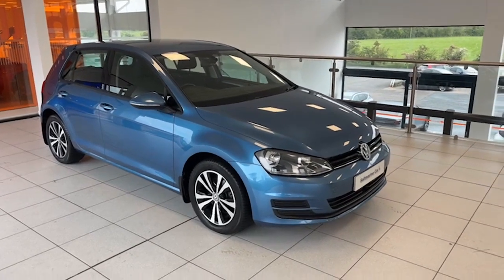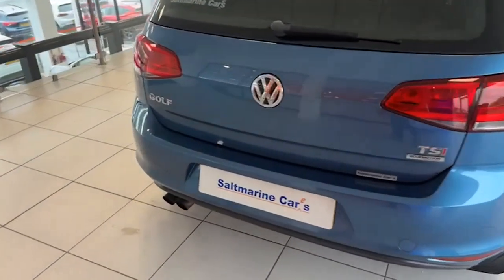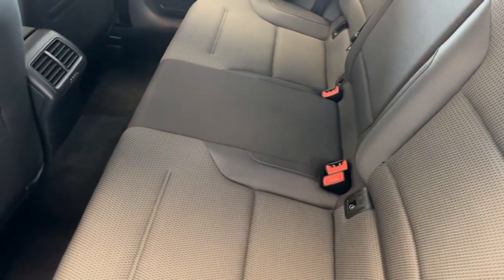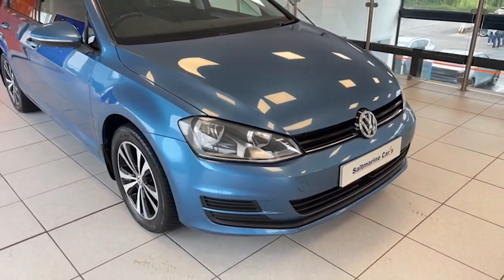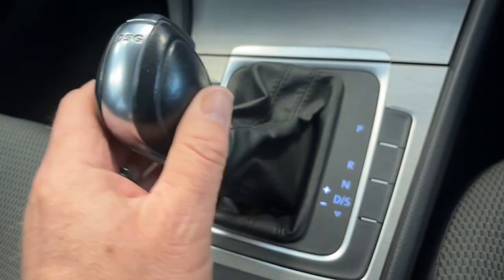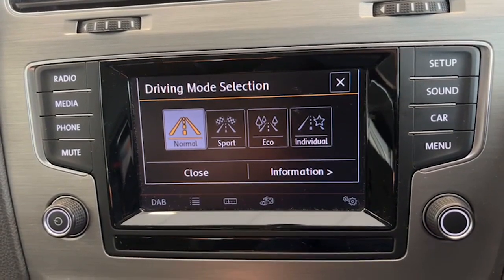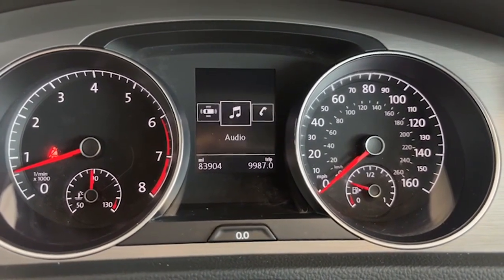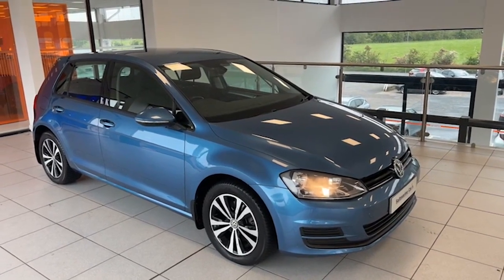2014 VOLKSWAGEN GOLF 1.4 TFSI BLUEMOTION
2014 VOLKSWAGEN GOLF 1.4 TFSI BLUEMOTION

Exceptionally well maintained 2014 VOLKSWAGEN GOLF 1.4 TFSI BLUEMOTION TECHNOLOGY SE DSG AUTOMATIC 122 PS finished in Pacific Blue metallic.

Blemish free paintwork and spotless non smoked in interior with fully documented service history including timing belt replacement .
Features include alloy wheels, centre arm rest, leather flat bottom steering wheel, heated door mirrors, airconditioning, touch-screen information centre, bluetooth, adaptive cruise control and much more.

A very difficult car to get in this condition with the highly desirable DSG automatic gearbox.